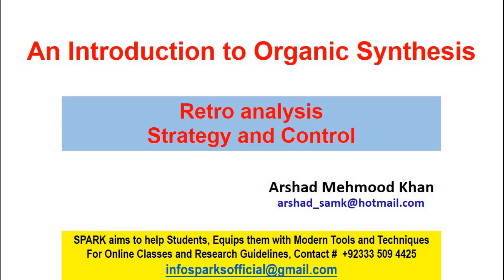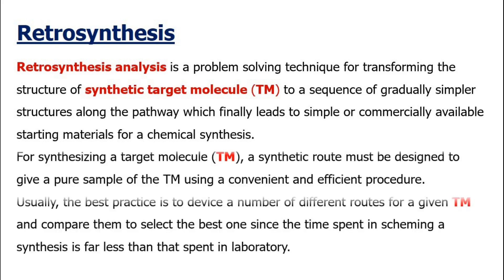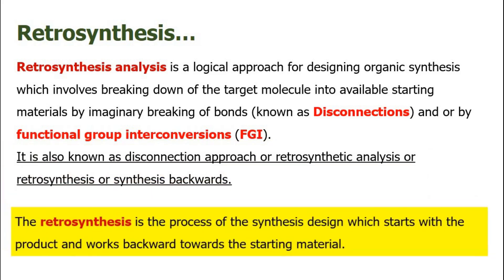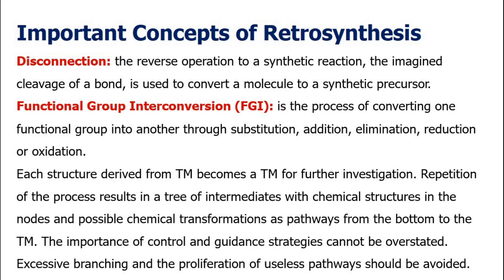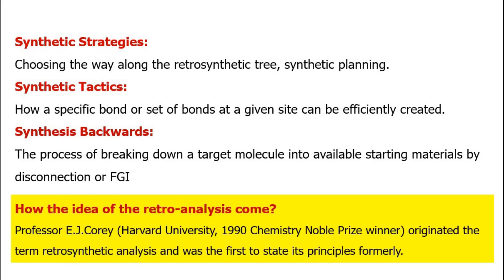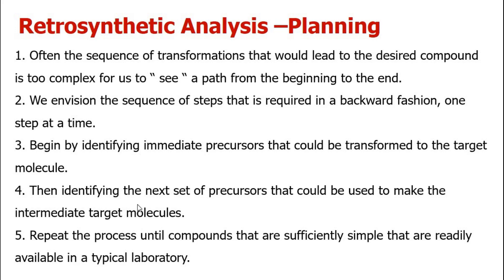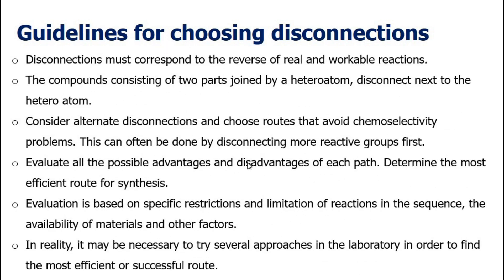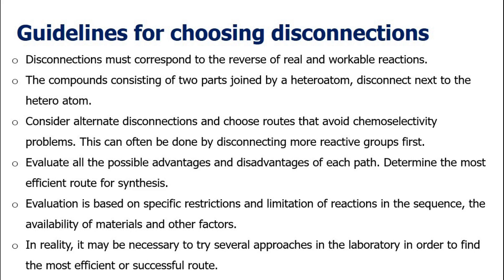Introduction to Retroanalysis || An Introduction to Organic Analaysis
Organic Synthesis: Disconnection Approach